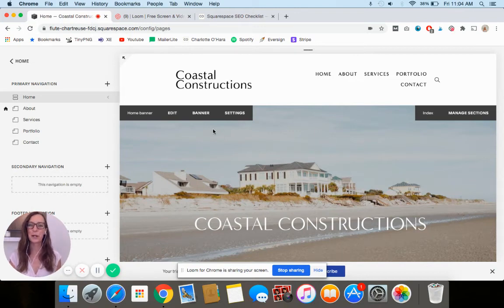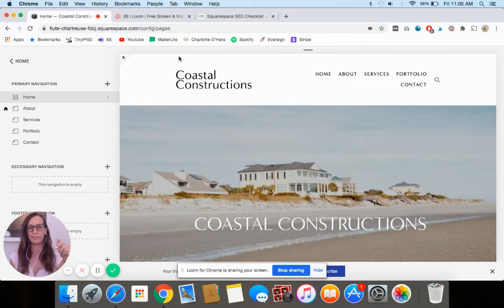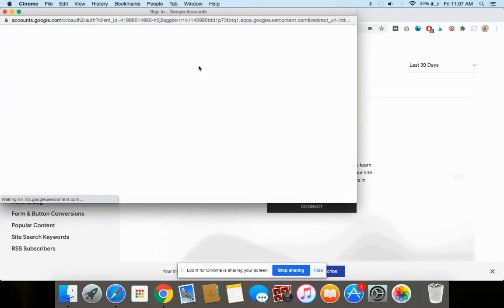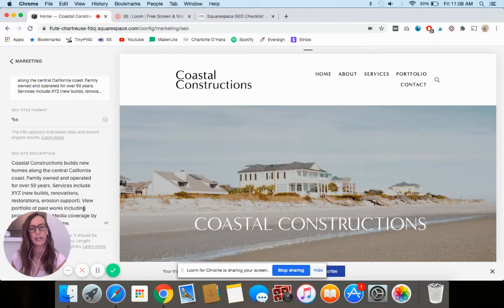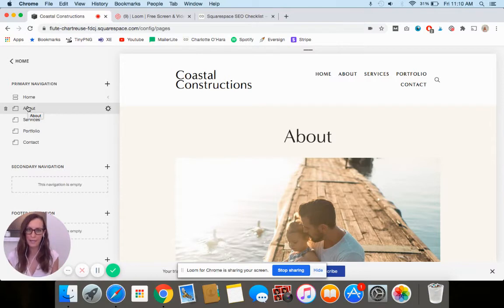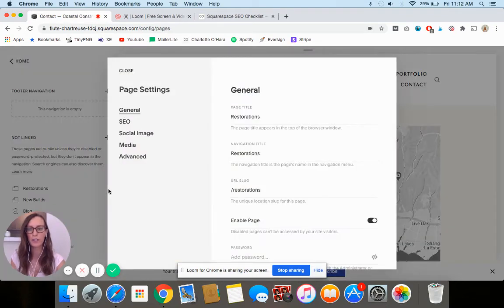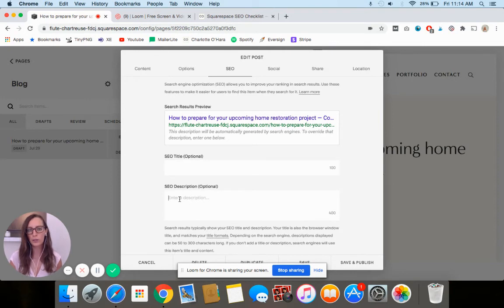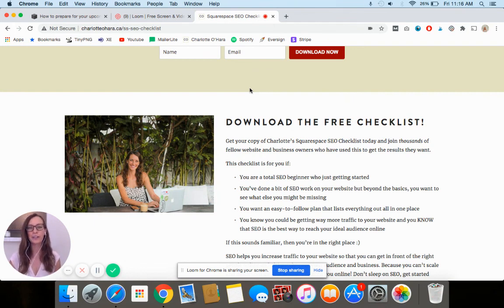SQUARESPACE SEO 101: Beginner's Guide to the 3 most important website settings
Squarespace SEO 101: Beginner's guide to the 3 most important website settings (BLOG POST)

Welcome to Squarespace SEO 101 where I'm showing you the 3 most important settings that you must set up on your Squarespace website!

Using a demo/trial website (Rally template, Squarespace 7.0), I'm showing you exactly what settings you need to fill out (and what to do first!).I'm also giving you expert tips and tricks to make it super easy to follow and optimize.

In this video, I'll show you how to:
-Connect & verify your site with Google Search Console
-Set up the Squarespace SEO site description
-Set up the SEO descriptions for pages and collections (blog posts, product pages, event pages, portfolio pages, etc.)

-Charlotte